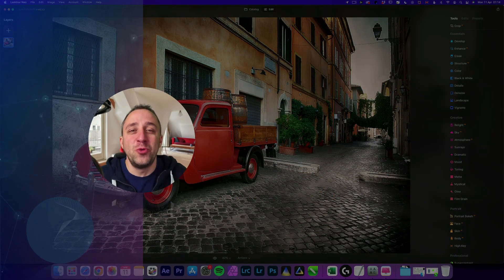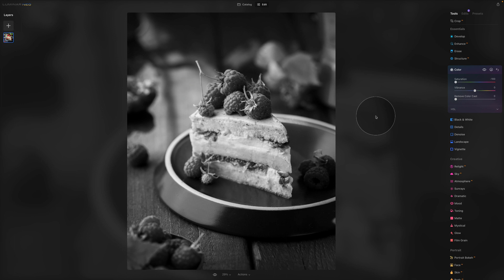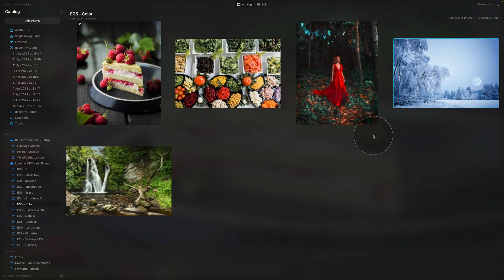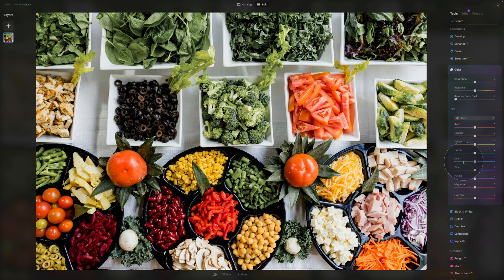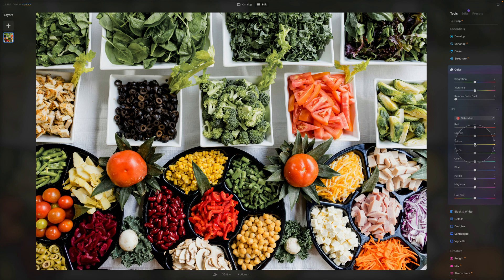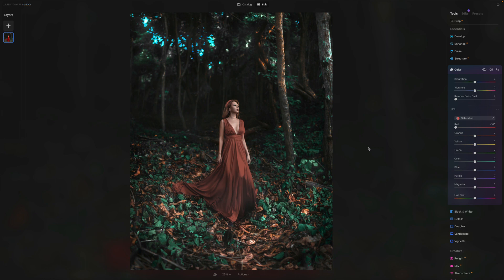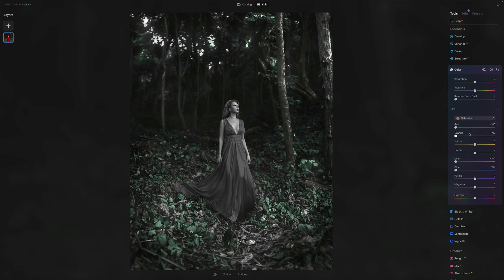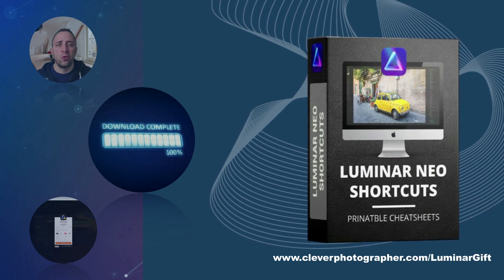Luminar NEO: How to use the Color Tool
Today's episode will show you how to use the Color Tool in Luminar NEO. The Color tool offers a helpful way to control the colours in a photo. It's often used with other development tools like Develop, Structure AI and Enhance AI.

In this video:

00:00 Start
00:07 Introduction
00:25 Luminar NEO Shortcut Cheatsheet
00:34 Sample Files
00:41 Luminar NEO Discount Code
01:04 What is the Color Tool in Luminar NEO
01:38 Color Tool sliders explanation
03:33 Remove Color Cast slider
05:35 How to use the HSL in Luminar NEO
08:50 Hue Shift slider

Luminar NEO | Luminar | Skylum | Luminar Tutorials | Color Tool | Clever Photographer | Jakub Bors